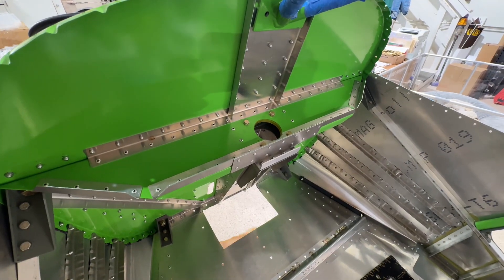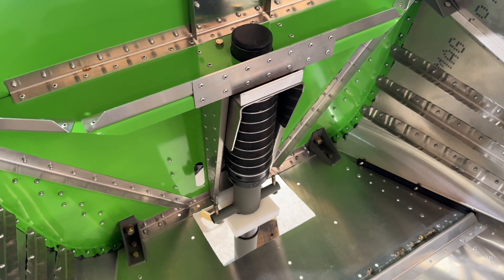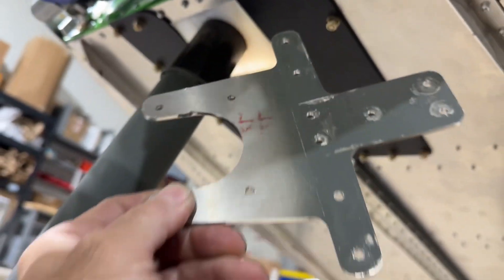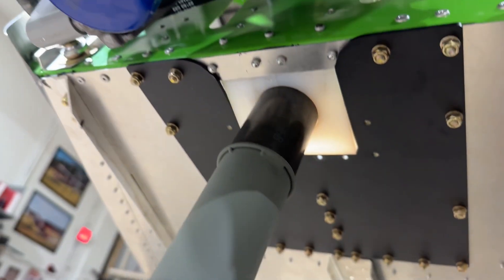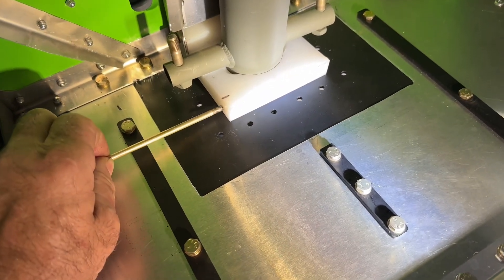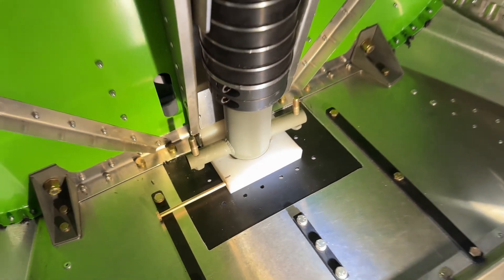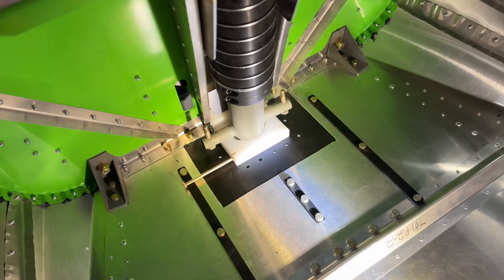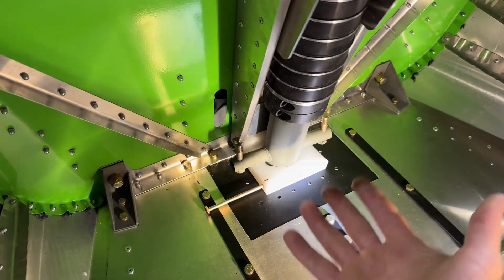Optional Repositioning of CH-701 NoseWheel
By moving the nose wheel to the inside of the firewall, it allows for a 6 inch movement of the engine towards the firewall. This then allows for a better center of gravity with a more powerful engine. ￼